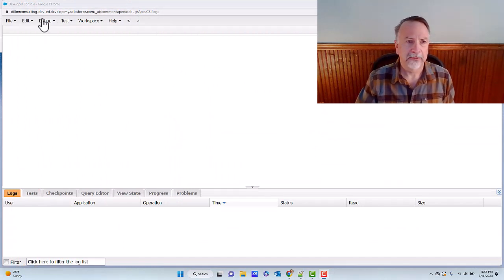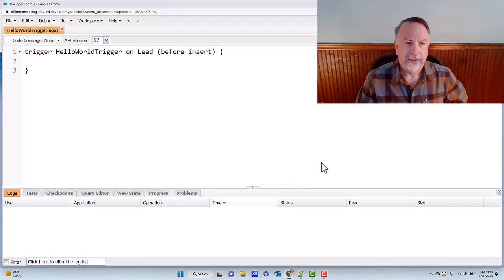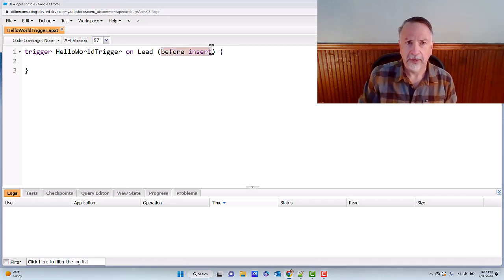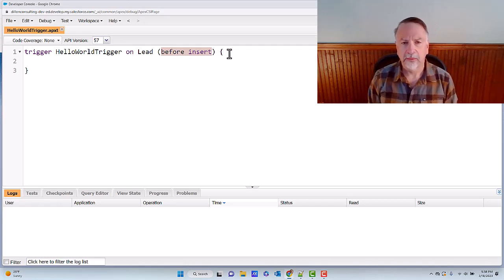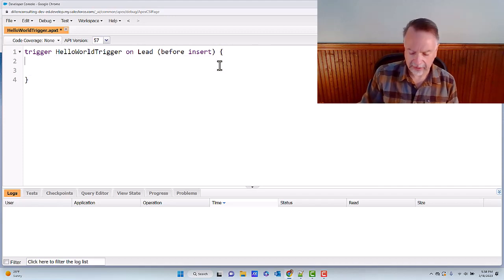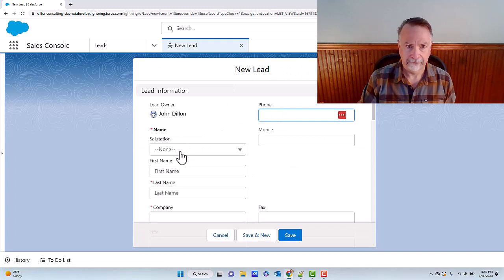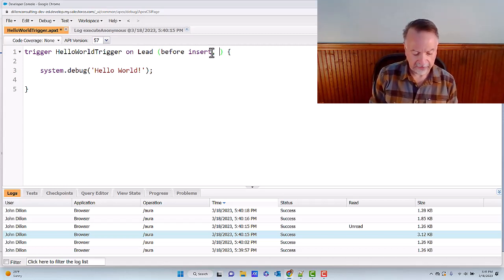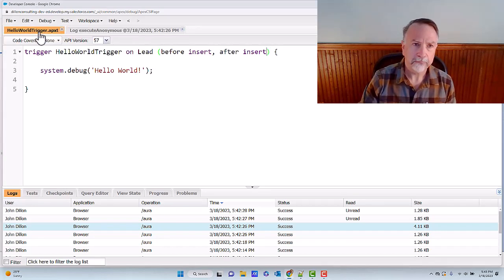Hello World: Apex Trigger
Hello World! This time from the Apex Trigger perspective.  We look at the simplest trigger possible.  Also we take a brief look at the differences between the "before" and "after" context in the Salesforce trigger system.

If you are interested in learning more about Apex Programming be sure the checkout my free mini-course on Apex Patterns and Anti-Patterns